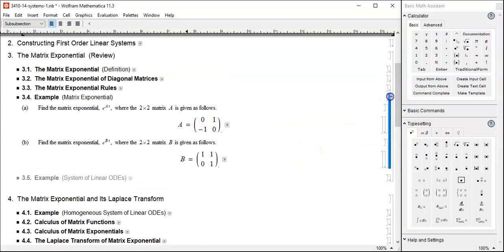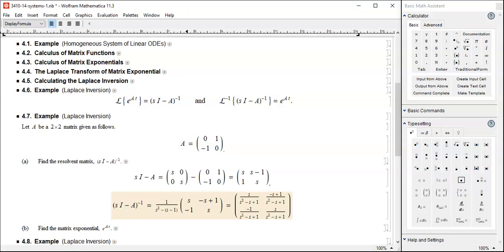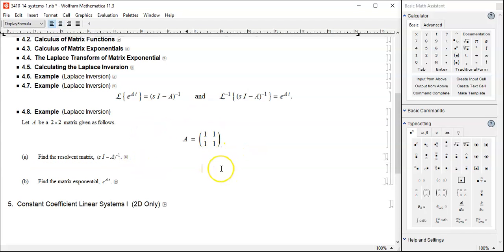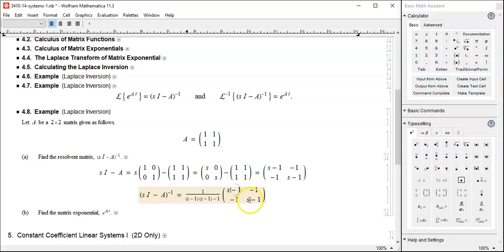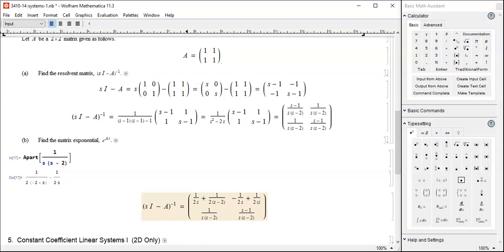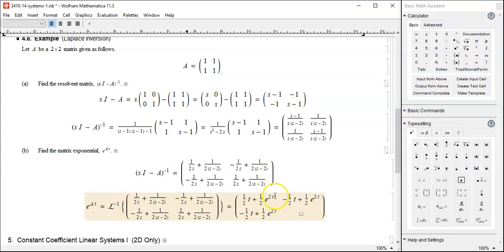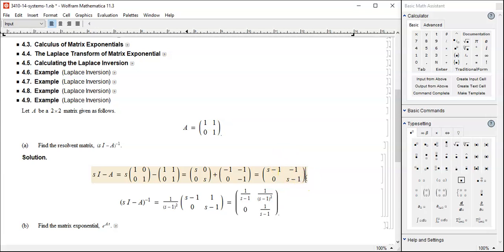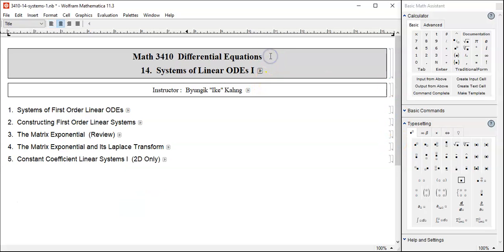3410-14 Systems of Linear ODEs I 8